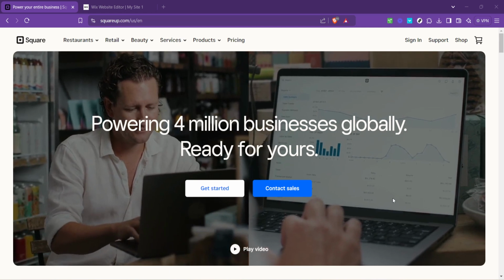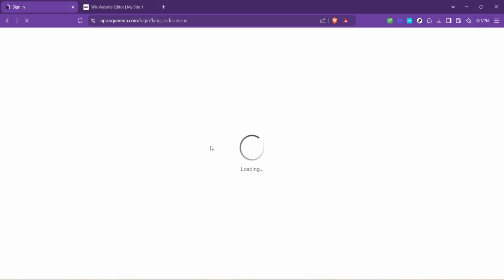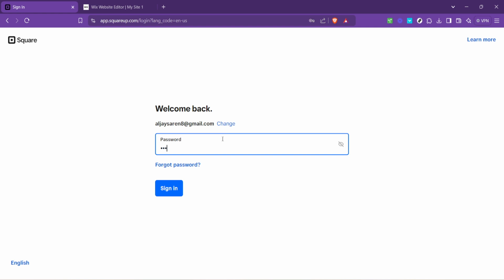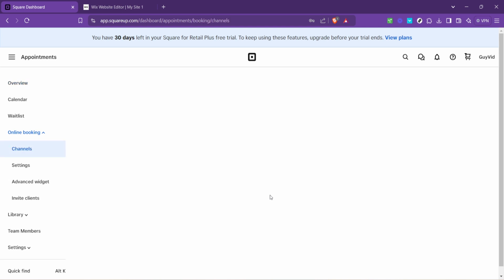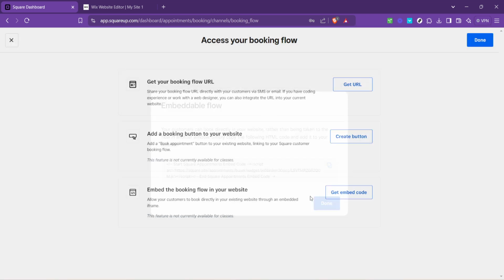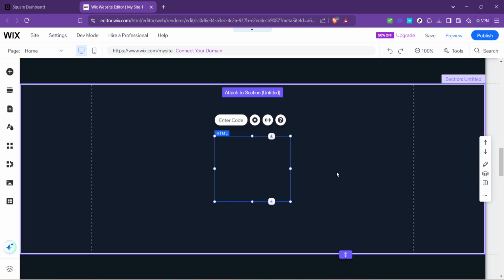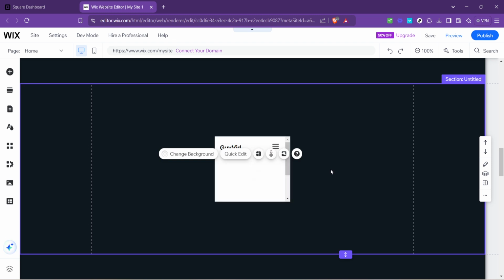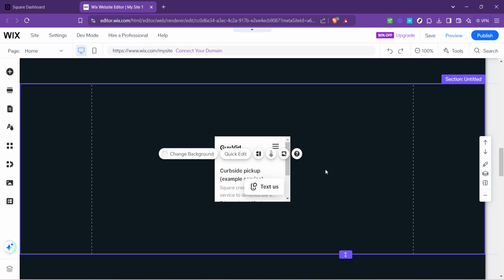How to Add Square Appointments to Wix (Full 2024 Guide)